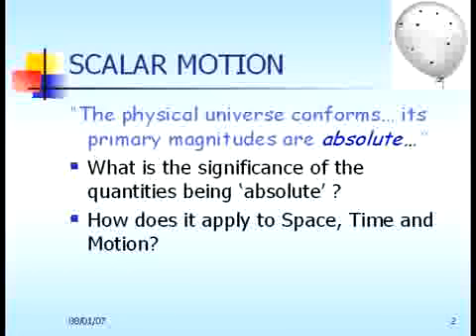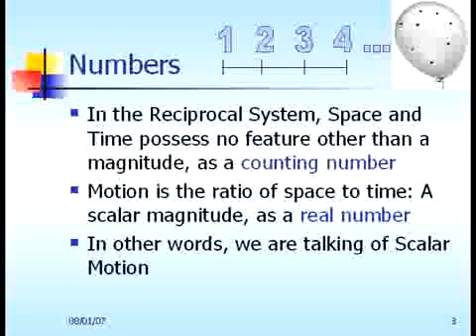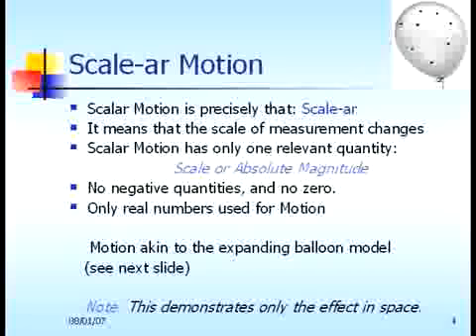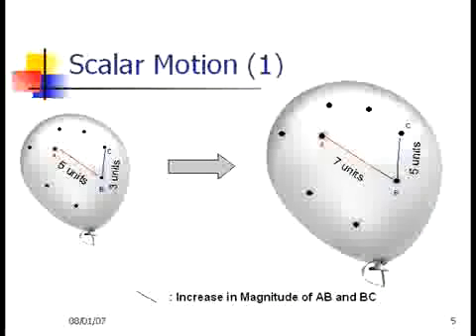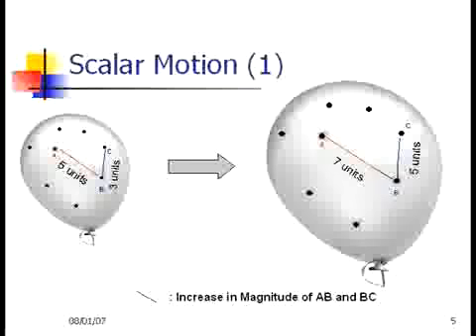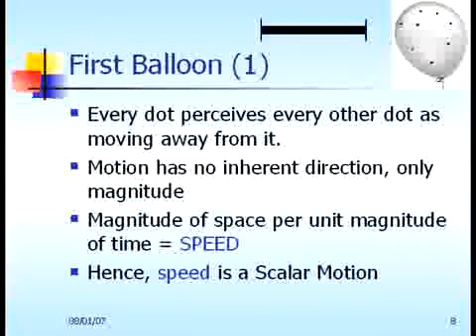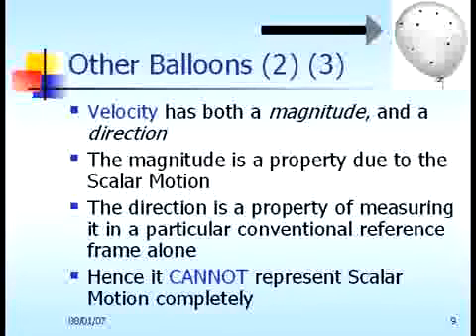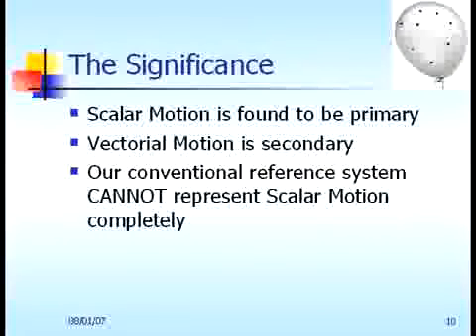RS-102 Scalar Motion Reciprocal System Library